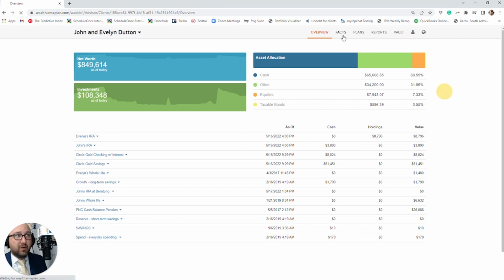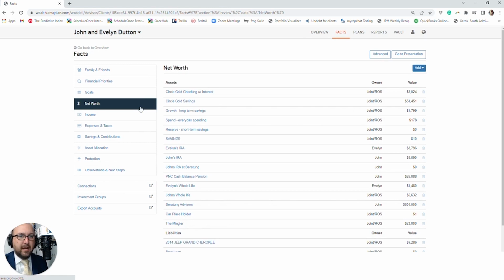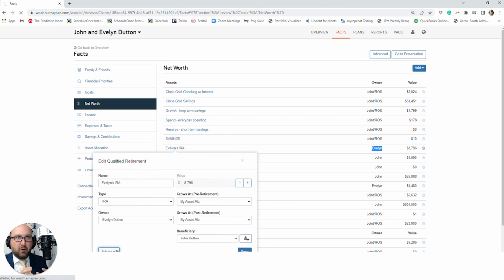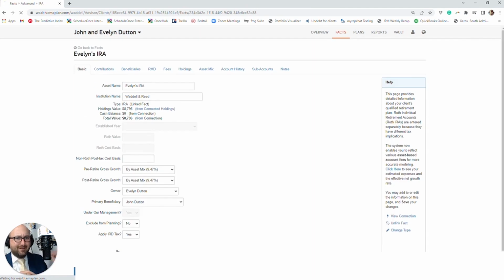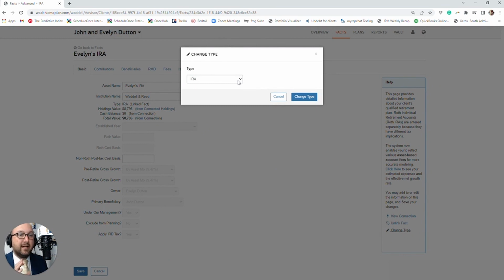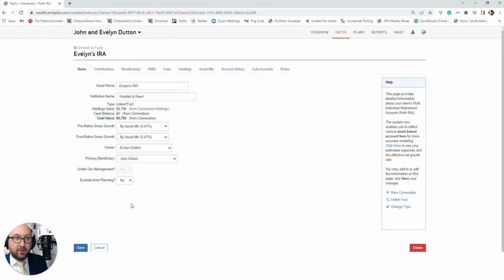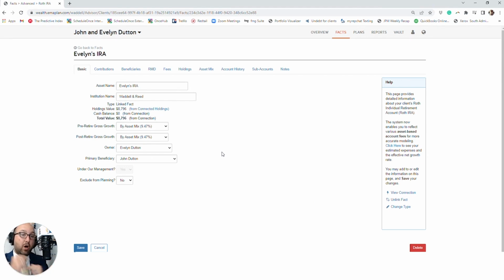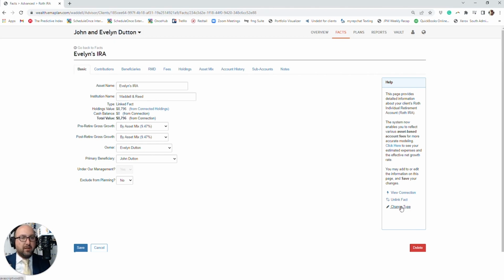eMoney Tip of the Week #54 Changing Data Type in Connected Feed